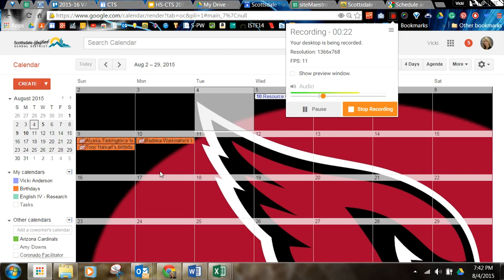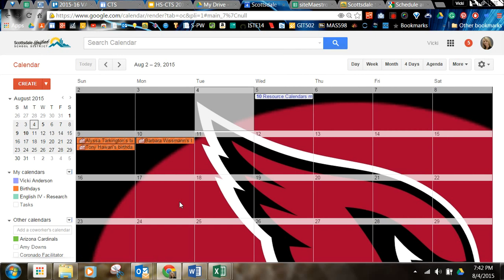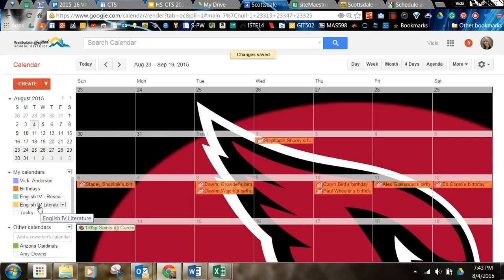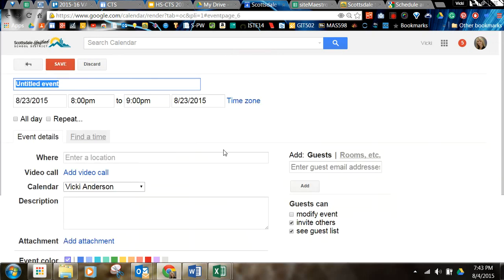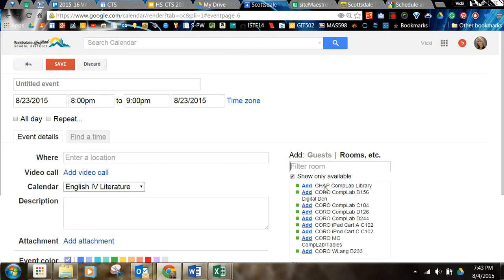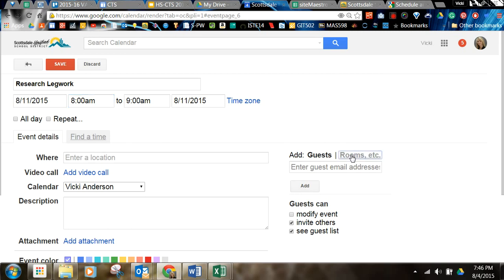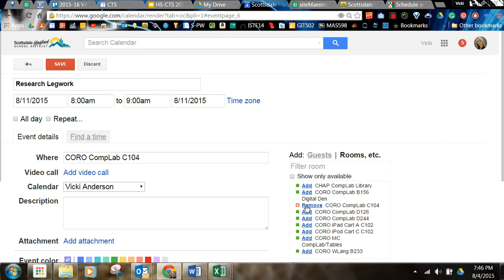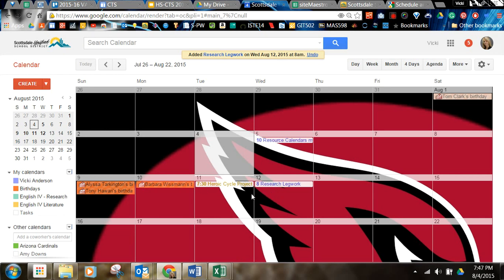Resource Calendars.webm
This video shows how to reserve a "resource" such as a computer lab or device cart for the Scottdale Unified School District.